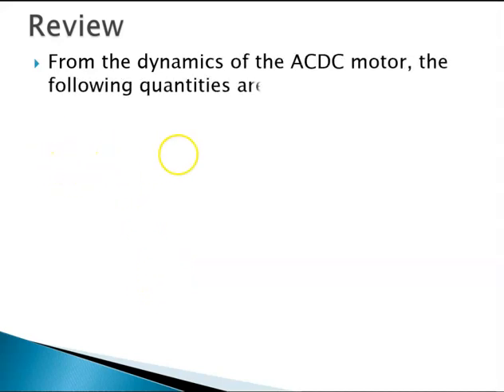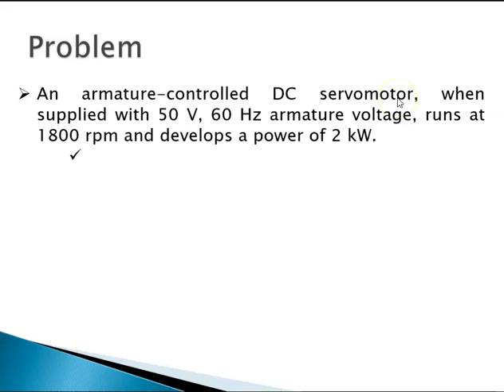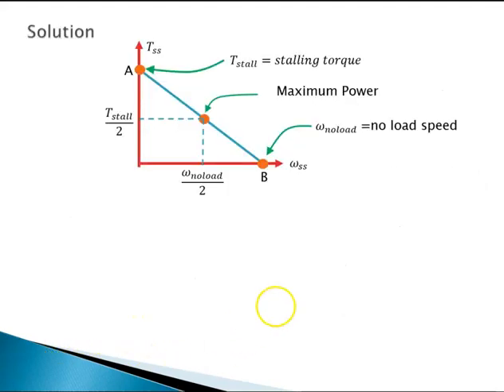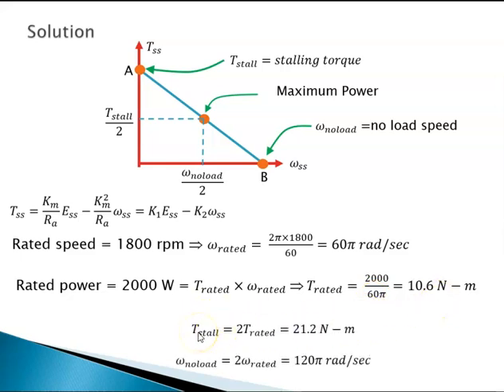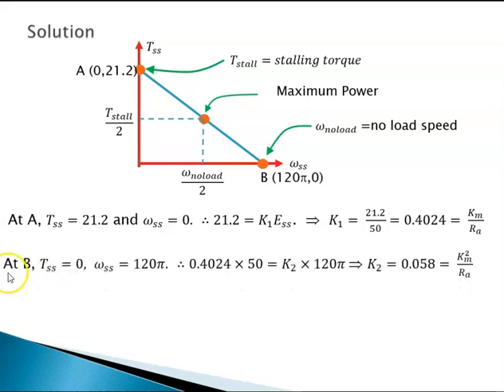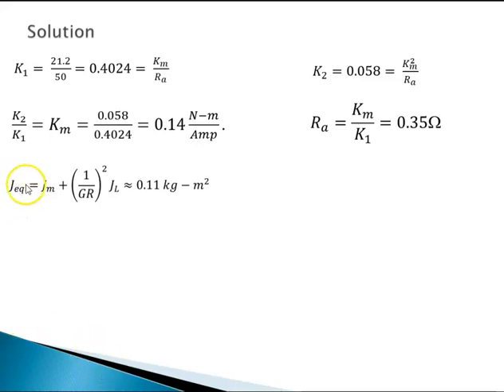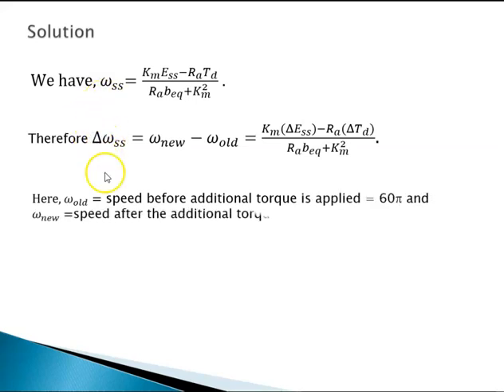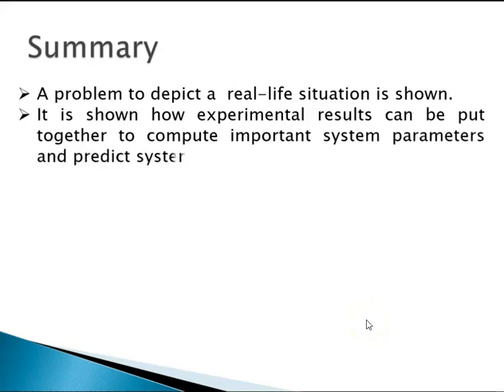Control 024b ACDC motor problem